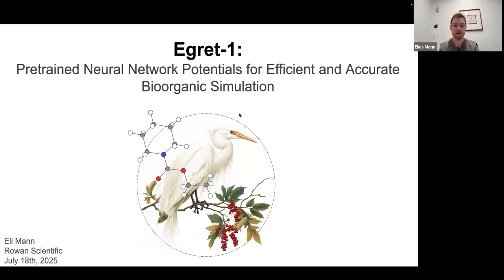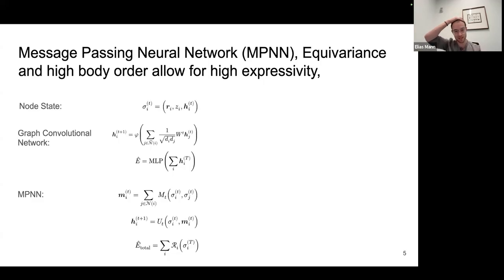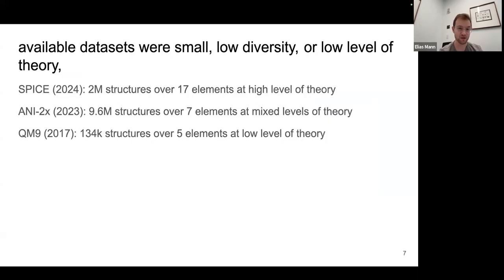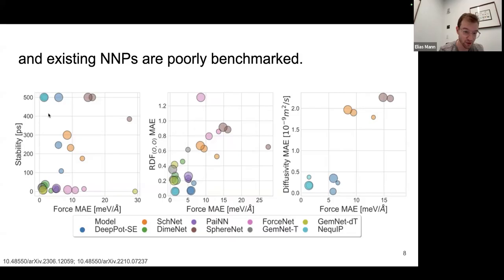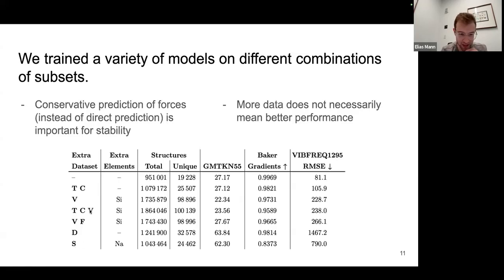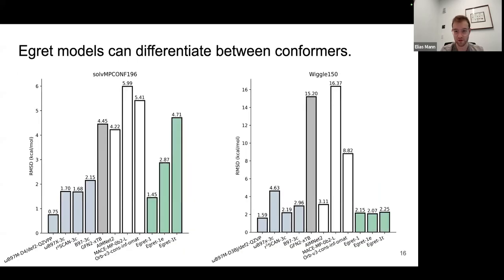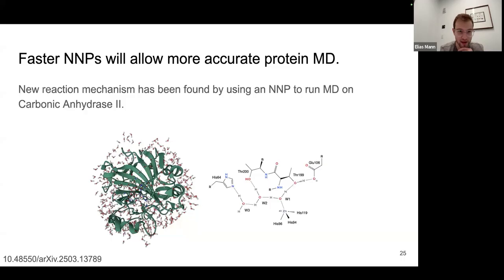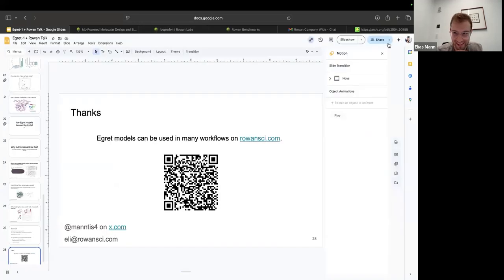Egret-1: Pretrained Neural Network Potentials for Molecular Simulation by Elias L. Mann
In this talk, Elias presents “Egret-1: Pretrained Neural Network Potentials for Efficient and Accurate Bio-Organic Simulation” at the Foundation Models for Biology Seminar Series by GenBio AI. He introduces Egret-1, a family of large pretrained neural network potentials (NNPs) based on the MACE architecture, designed for main-group, organic, and biomolecular chemistry. Egret-1 addresses the long-standing tradeoff between speed and accuracy in molecular simulation by delivering density-functional-theory (DFT) level accuracy on tasks such as torsional scans, conformer ranking, and geometry optimization, while achieving major speed improvements over traditional methods. By narrowing the gap between efficiency and precision, Egret-1 makes quantum-informed simulation more practical and scalable for real-world chemistry and biology.

Accurate simulation of atomic systems has the potential to revolutionize the design of molecules and materials. Unfortunately, exact solutions of the Schrödinger equation scale as O(N!) and remain inaccessible for systems with more than a handful of atoms, forcing scientists to accept steep tradeoffs between speed and accuracy and limiting the reliability and utility of the resultant simulations. Recent work in machine learning has demonstrated that neural network potentials (NNPs) can learn efficient approximations to quantum mechanics and resolve this tradeoff, but existing NNPs still suffer from limited accuracy relative to state-of-the-art quantum-chemical methods. Here, we present Egret-1, a family of large pretrained NNPs based on the MACE architecture with general applicability to main-group, organic, and biomolecular chemistry. We find that the Egret-1 models equal or exceed the accuracy of routinely employed quantum-chemical methods on a variety of standard tasks, including torsional scans, conformer ranking, and geometry optimization, while offering multiple-order-of-magnitude speedups relative to legacy methods. We also highlight important lacunae for future NNP research to investigate, and suggest strategies for building future high-quality models with increased scale and generality.